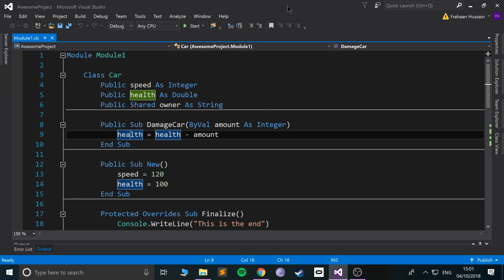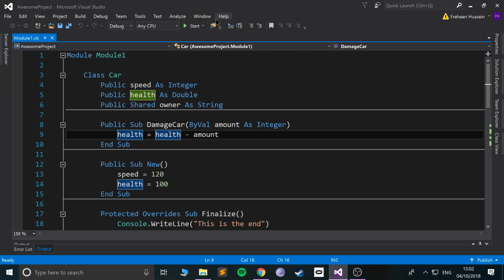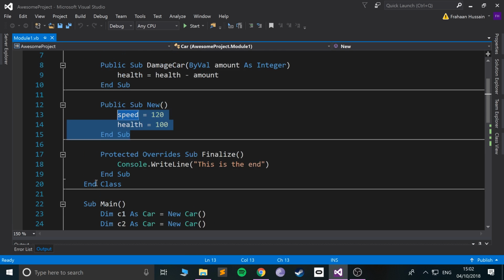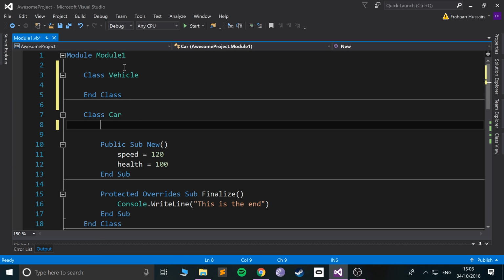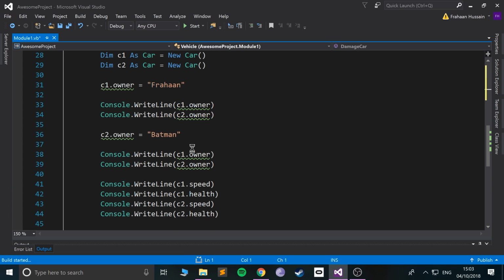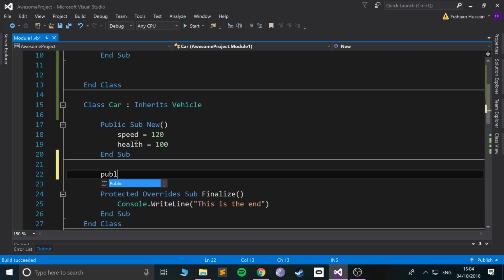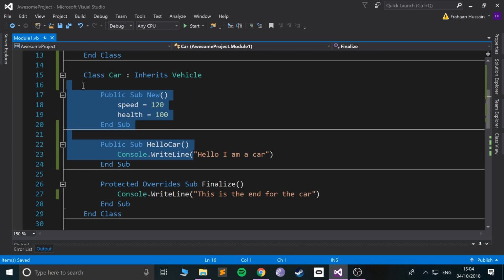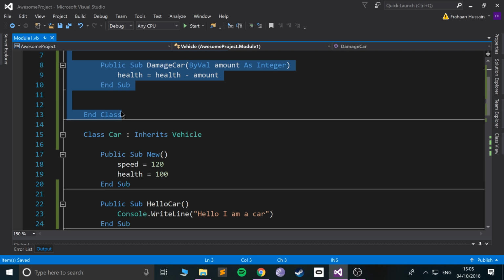Class Inheritance - Visual Basic Programming (VB.NET & VBScript)